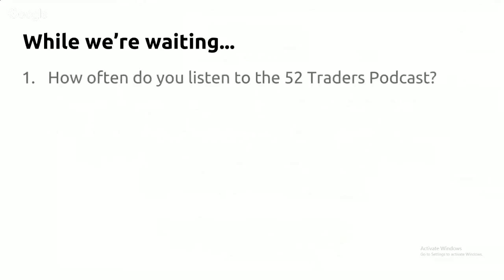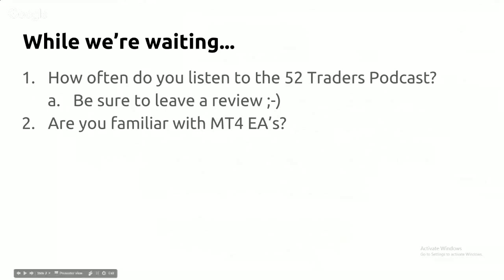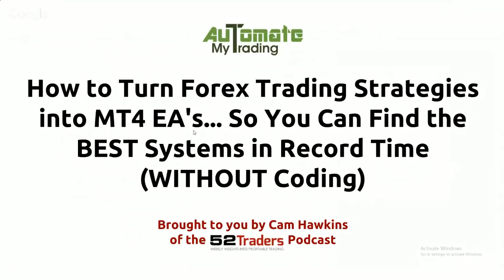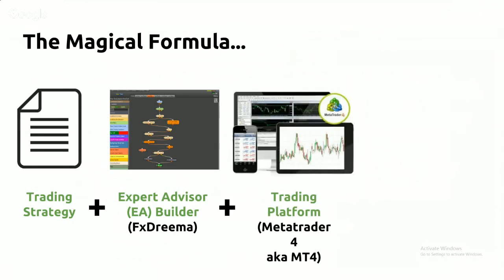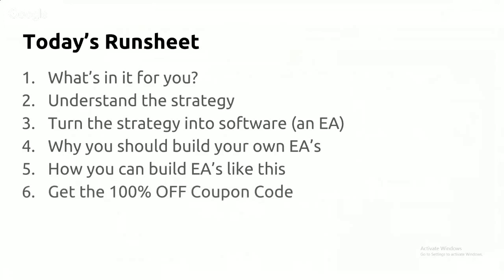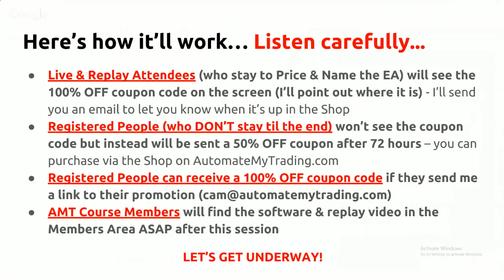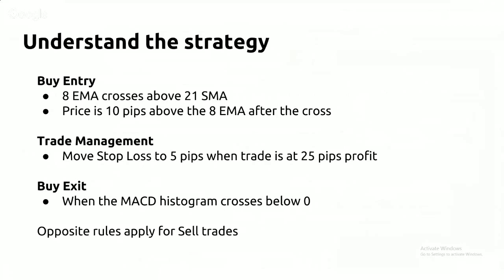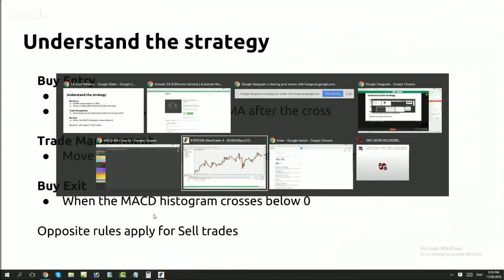FxDreema EA Builder Course MACD Based Strategy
To order the Blade Runner EA (created in the video) Or get all the EA's I build using FxDreema EA Builder & learn how to build them too by joining